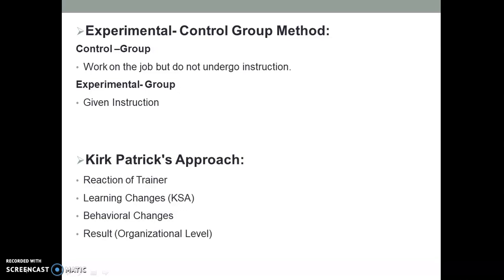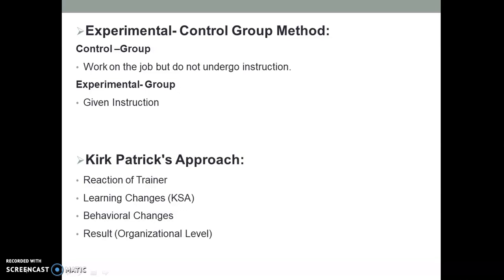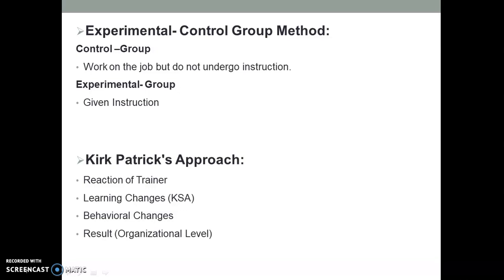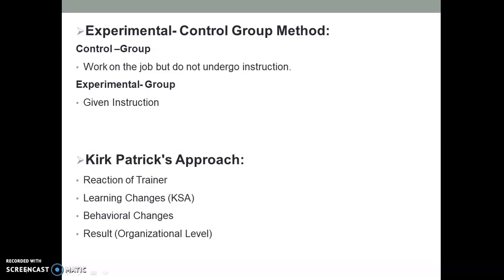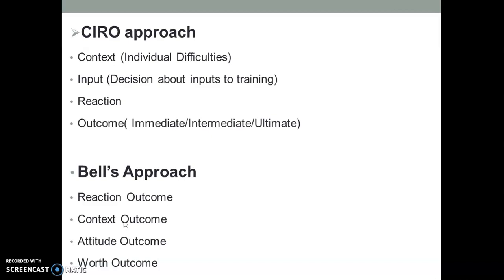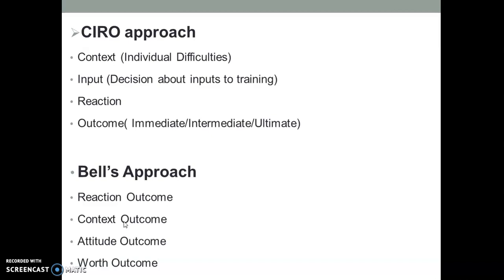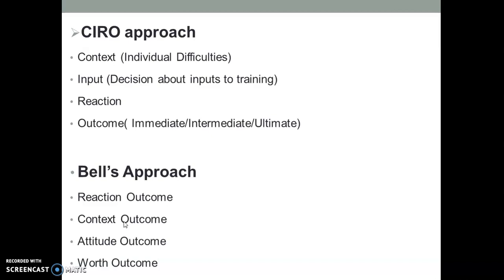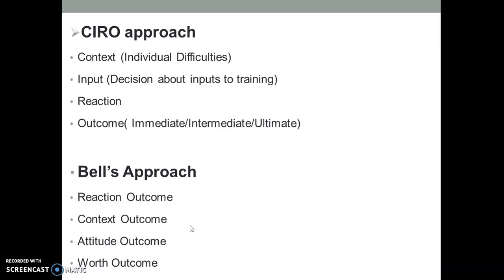Training & Development_Session 7